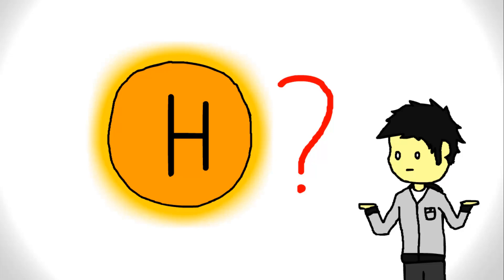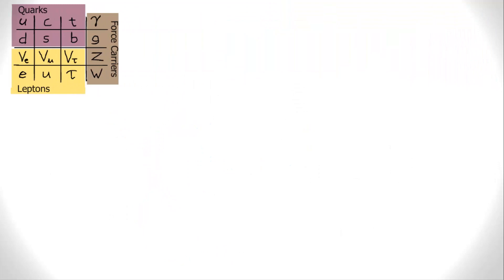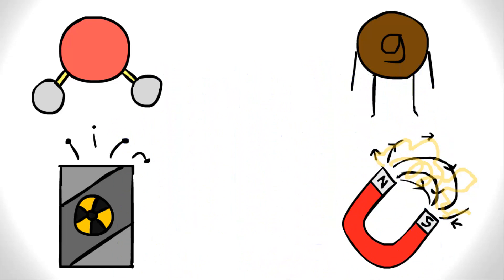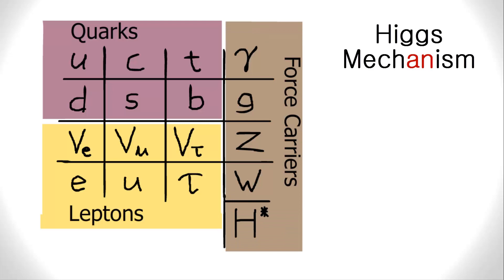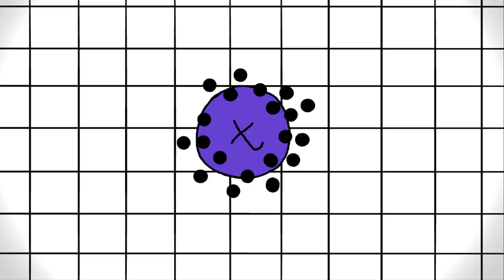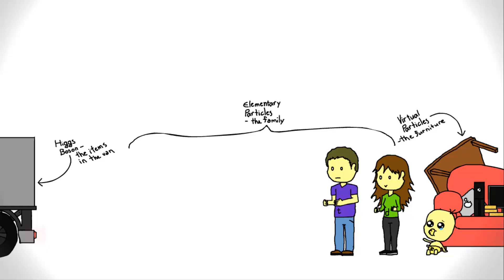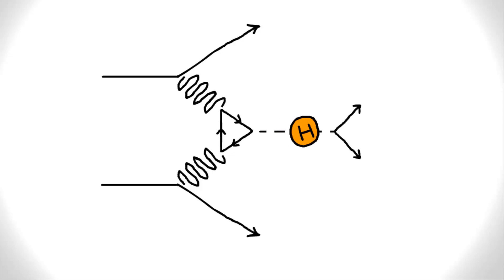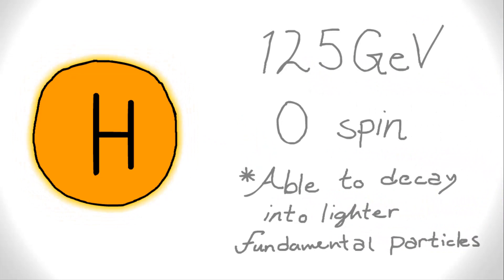Higgs Boson and Standard Model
Sources:
hyperphysics.phy-astr.gsu.edu_hbase_forces_exchg.html

hyperphysics.phy-astr.gsu.edu_hbase_particles_quark.html

hyperphysics.phy-astr.gsu.edu_hbase_particles_lepton.html

hyperphysics.phy-astr.gsu.edu_hbase_forces_funfor.html

home.web.cern.ch_about_updates_2013_07_higgs-boson-one-year

(Stanford lecture on Higgs Boson)

blogs.discovermagazine.com_d-brief_2014_06_25_confirmed-definitely-higgs-boson-found-lhc_#.U_Ie0vldUsB